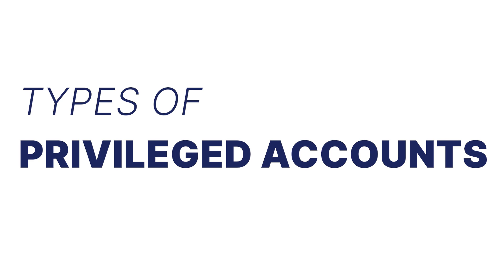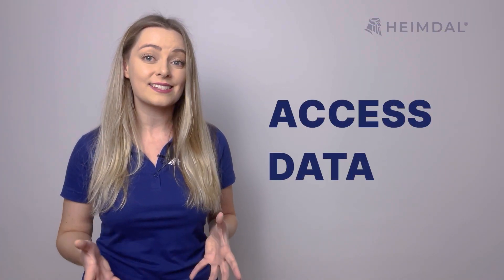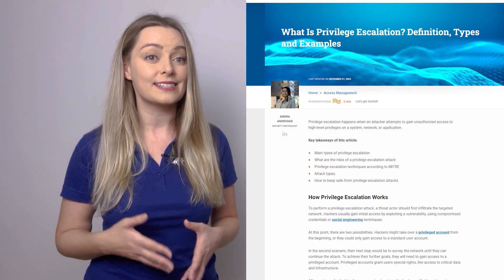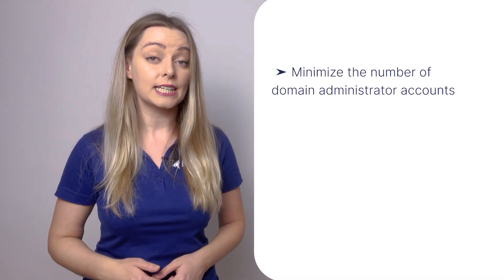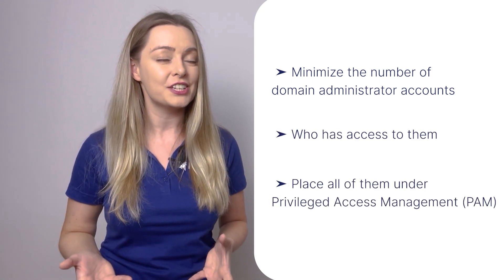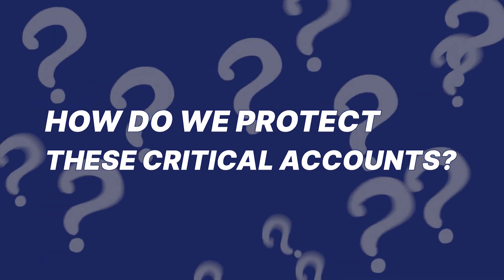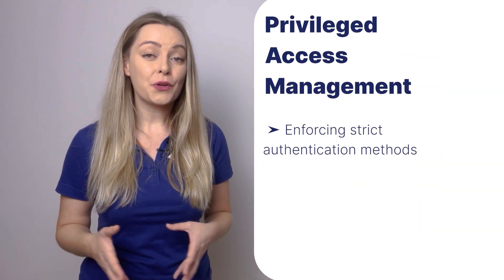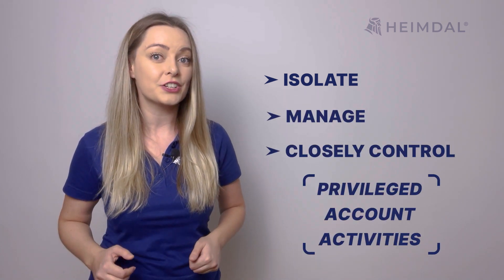Privileged Accounts You Must Secure Now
Check out the newest video from @Heimdalcompany to explore key privileged accounts within an organization and learn about the ideal security solutions to keep them safe.

ABOUT US